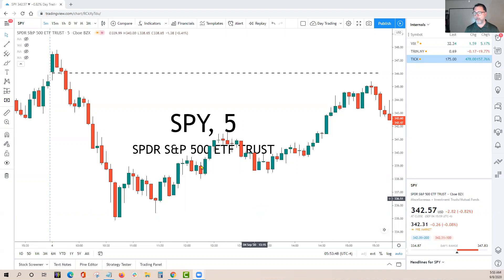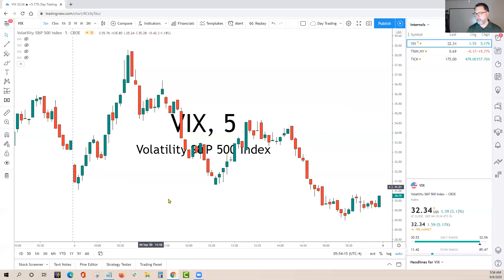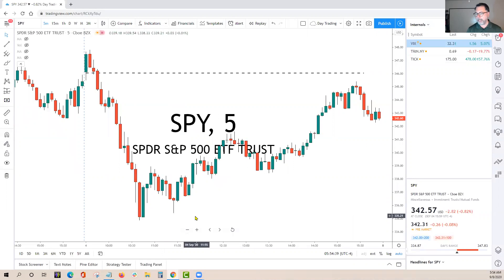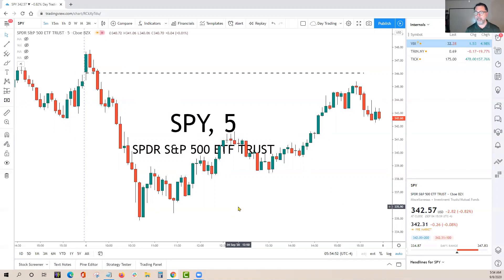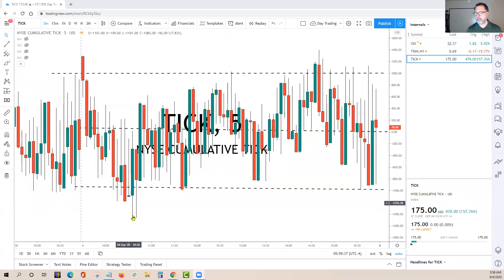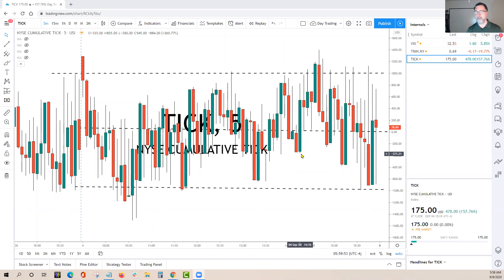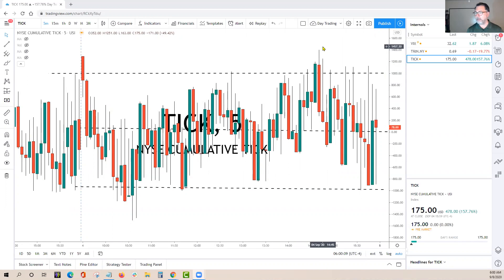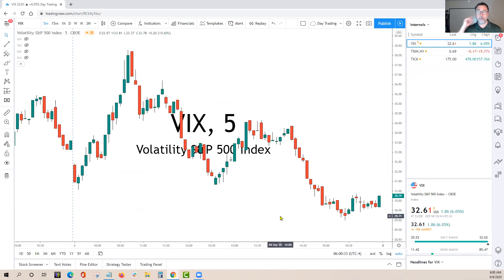Stock Trading Strategies | Predicting Stock Market Reversals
Today's stock trading education discusses advanced day trading strategies using market internals.

We review how to use the VIX (CBOE volatility index), The TICK (NYSE Cumulative Tick) to predict short-term reversals in the SPY ETF.

We demonstrate this tape reading strategy using charts from Friday September 4, 2020.